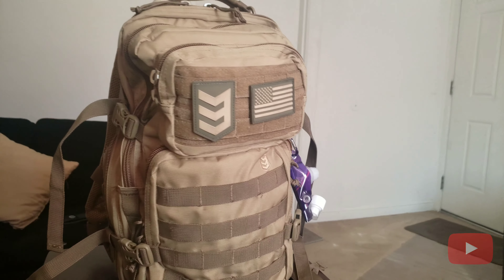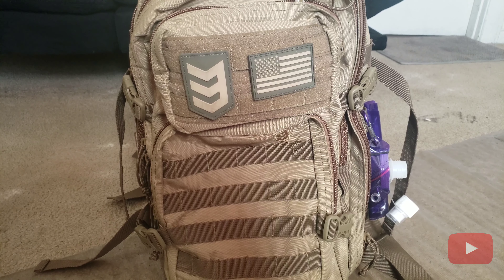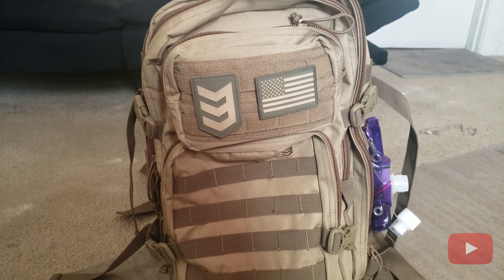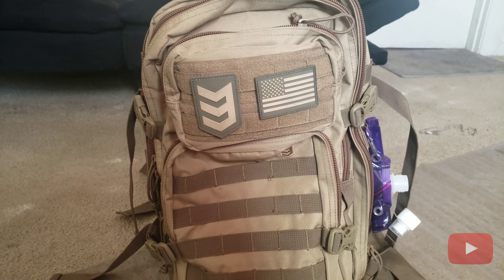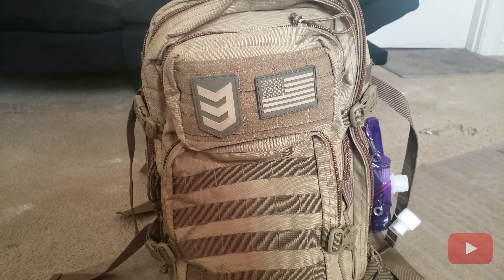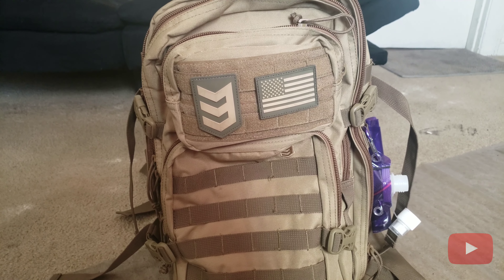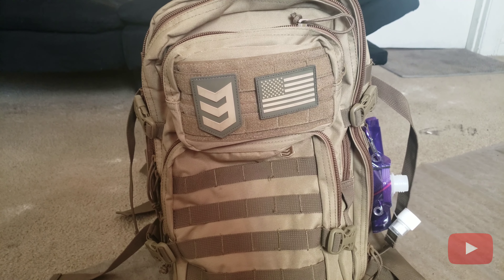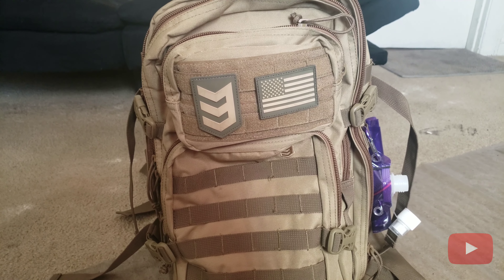3vgear: VELOX 2 TACTICAL ASSUALT PACK : review!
Here we going be reviewing another 3vgear pack!! These time is the velox 2 tactical assault pack check it out!

velox 2 tactical assualt pack